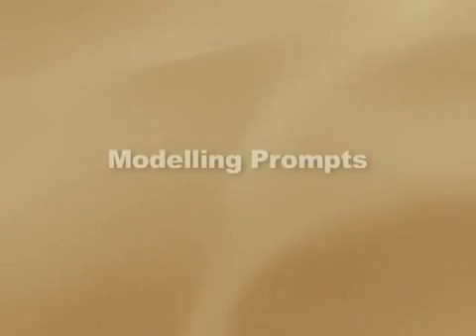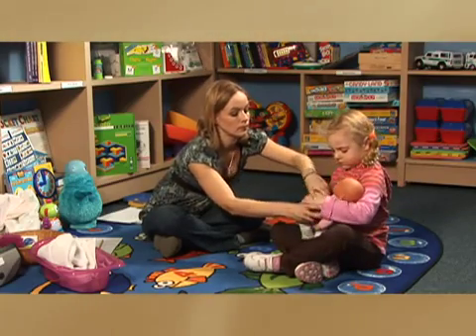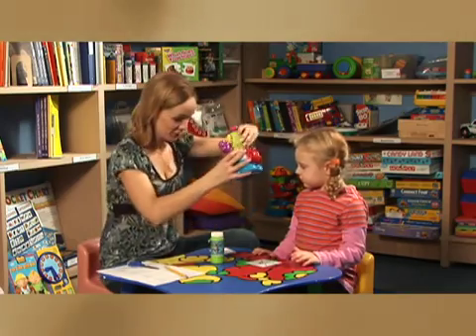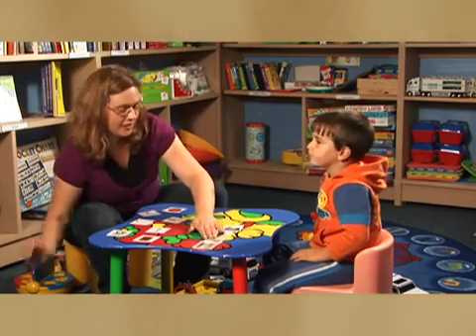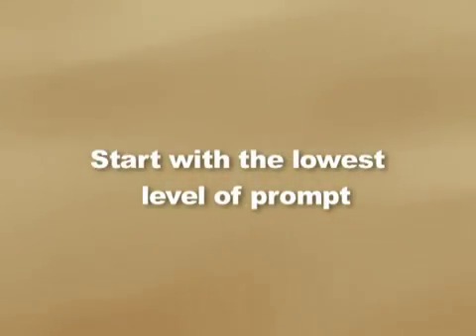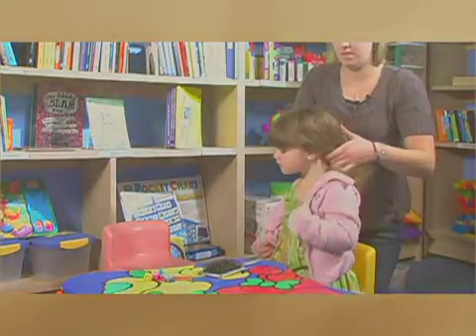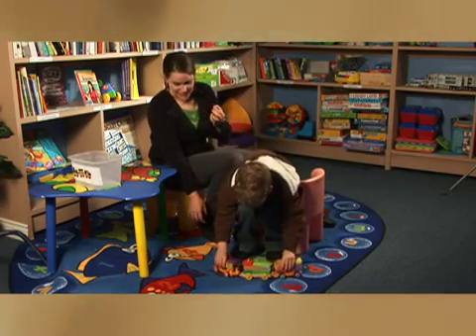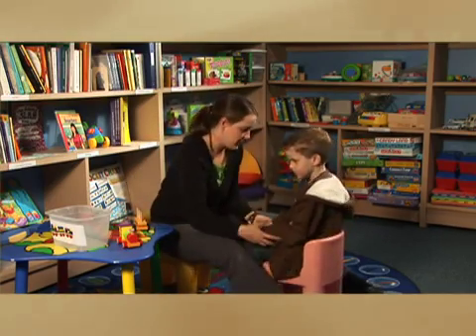ABA MUNDO AUTISM TRAINING - Chapter 3 - Prompting